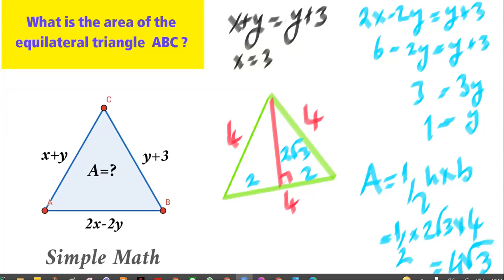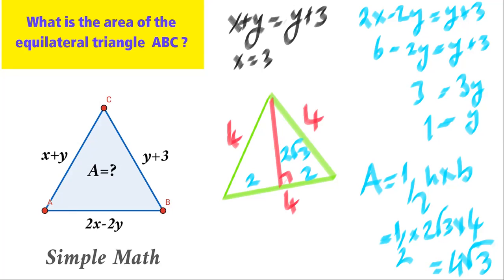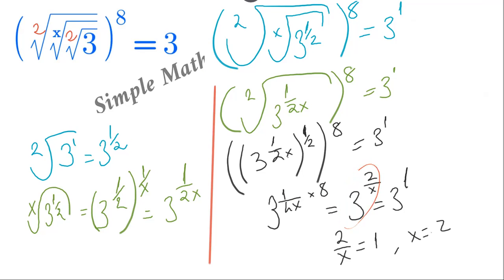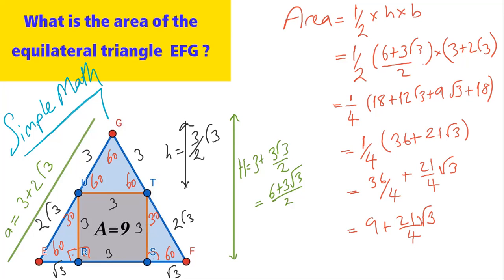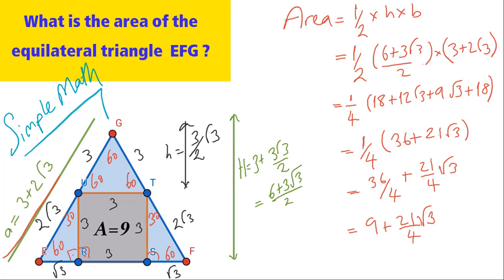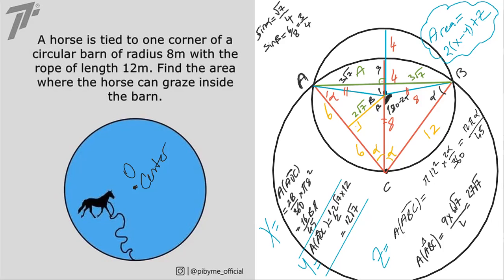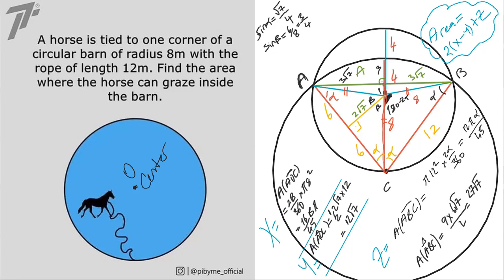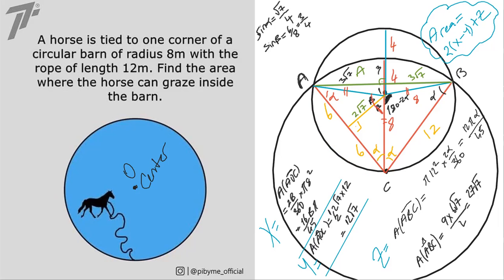Problem Solving 38 (M@thlympic)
Timecodes
0:00 - Intro
0:11 - Area of an equilateral triangle ( Simultaneous equations)
2:17  - Simplifying square root ( Equations with indices)
4:24 -  Area Square ( Area Equilateral triangle - Special triangles 30-60-90)
7:21 -  Area of the circle ( Horse puzzle - Real life area puzzle)